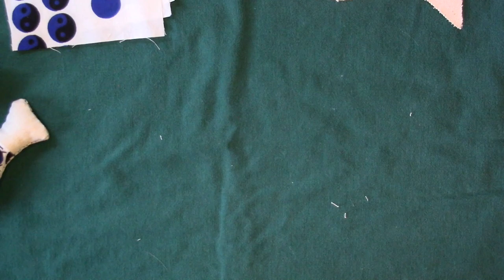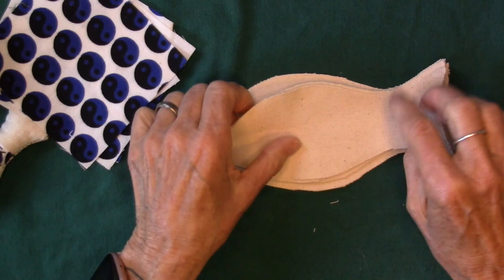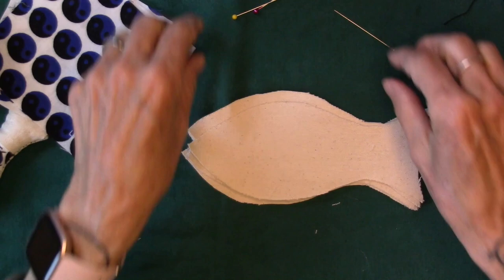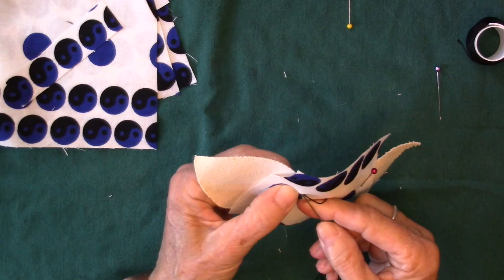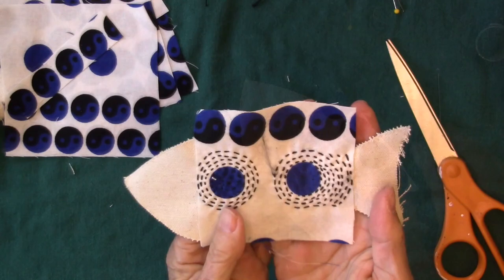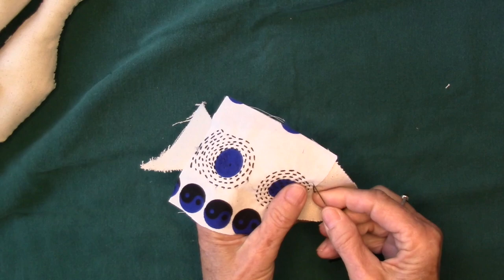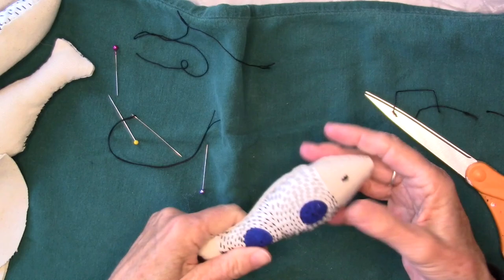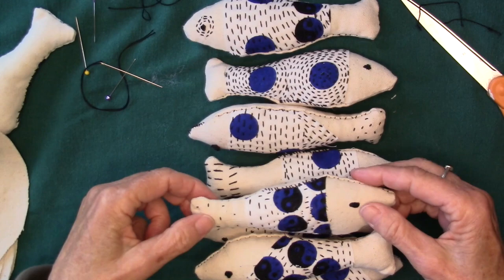A Bit of Slow Stitch Fun!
The Little Girl with Painted Hands